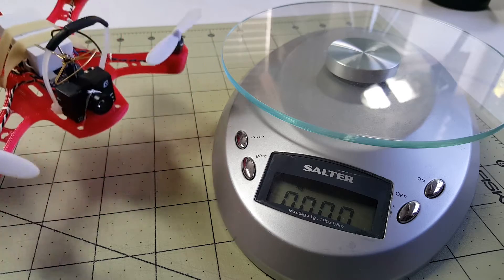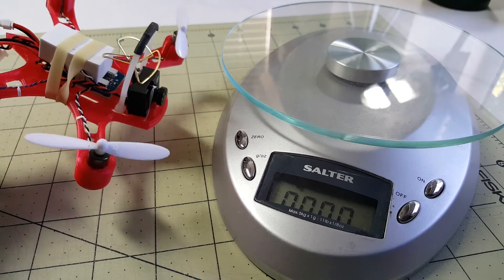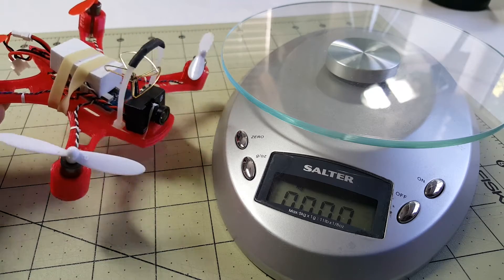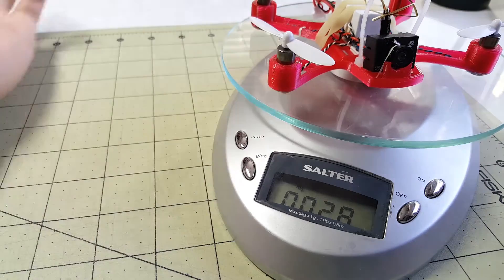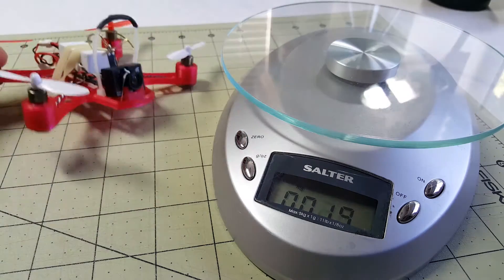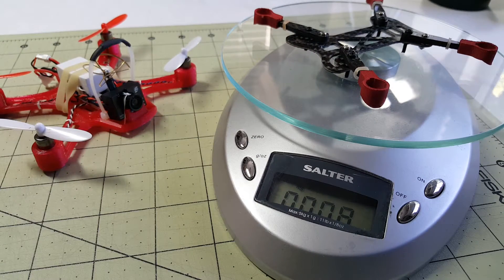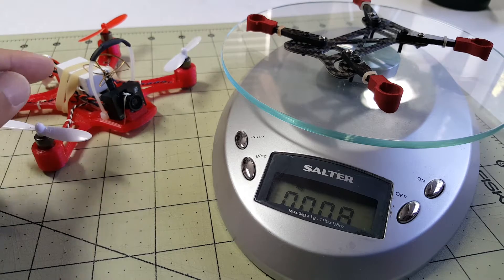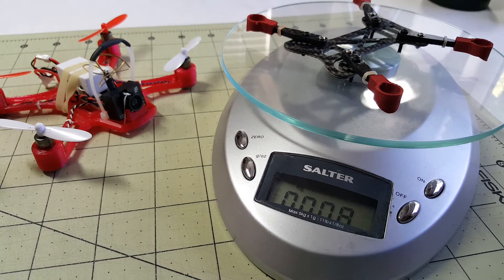Microquad Weight Loss!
I take the Scisky Microquad "Deluxe" I built in this video and transfer everything to a new frame. I shaved 10g or lost 20% of the weight of the quad.

Now, it's a ROCKET SHIP!

Parts on this microquad -